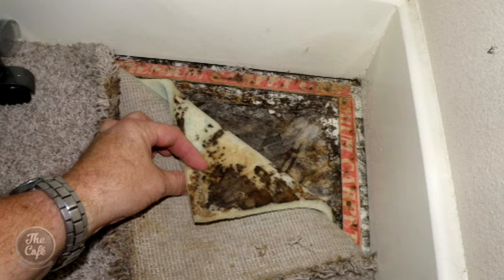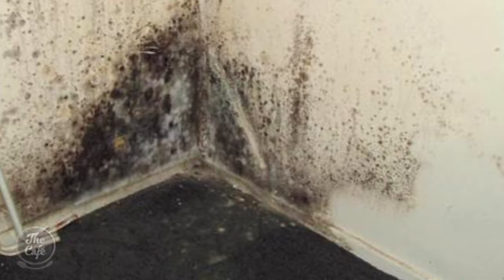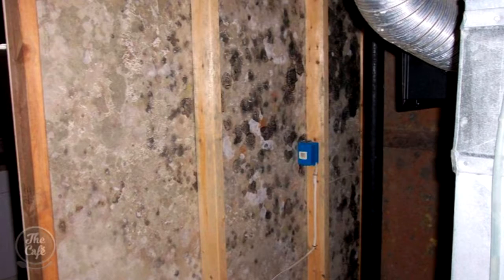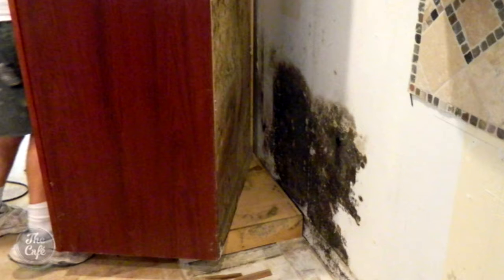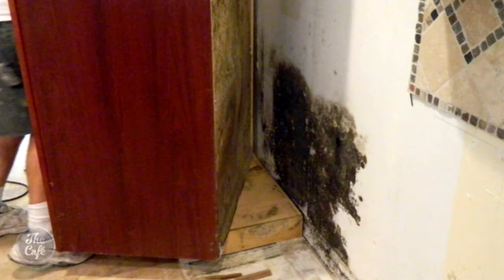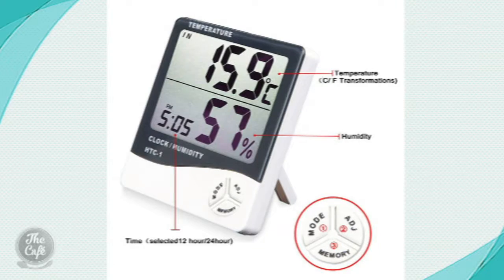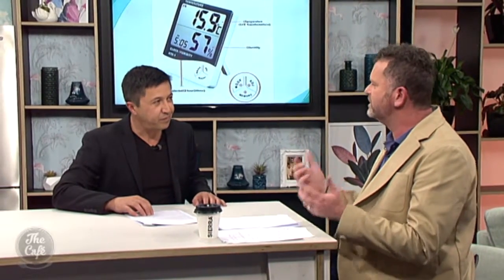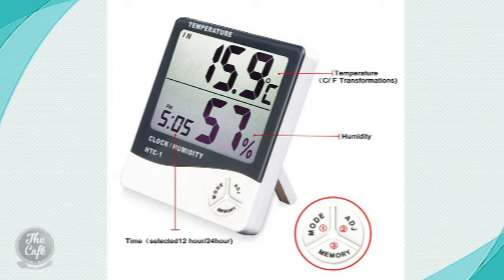Getting Rid of Mould In Our Homes